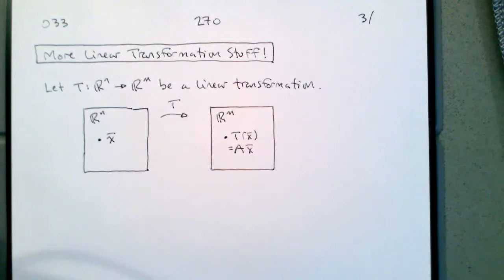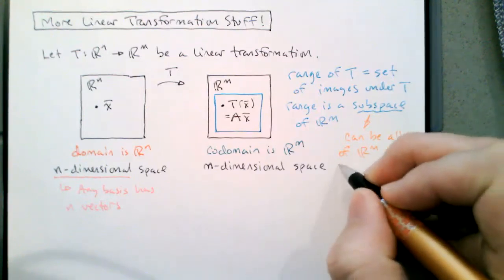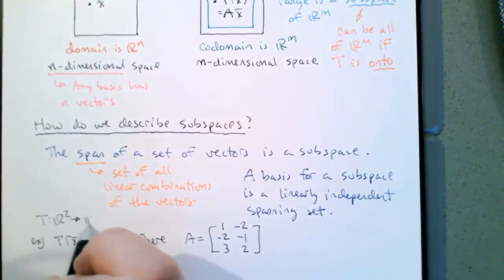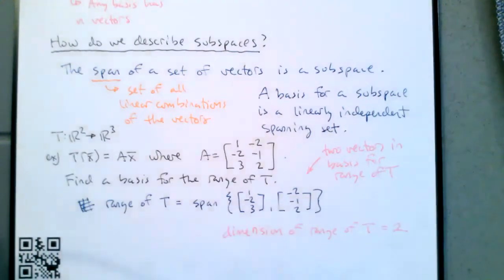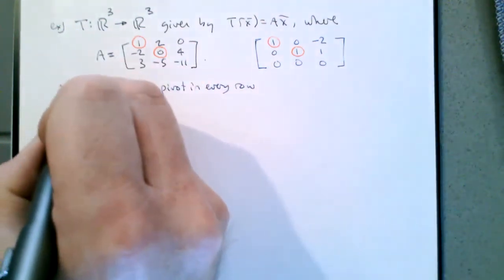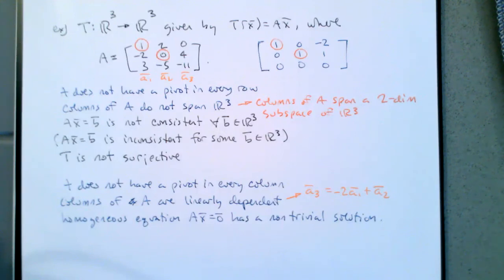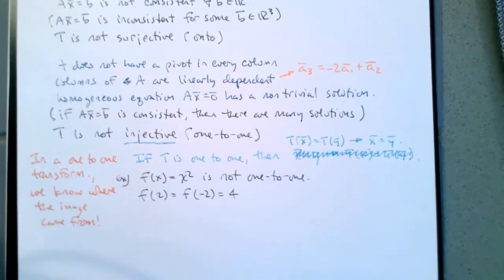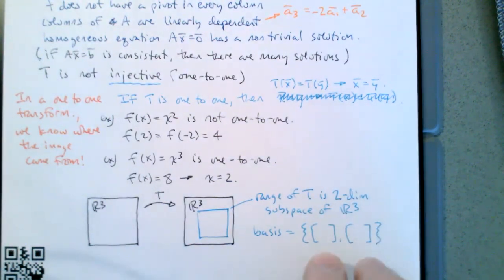270.033.2 Linear Transformations, Subspaces, and Bases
In this video, we use linear transformations as a starting point for discussing subspaces, dimension, and bases.